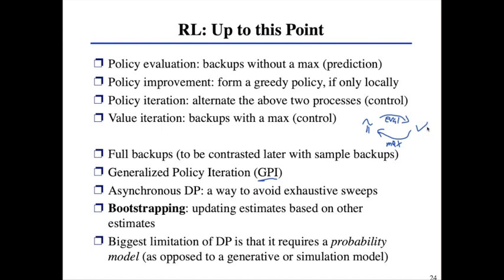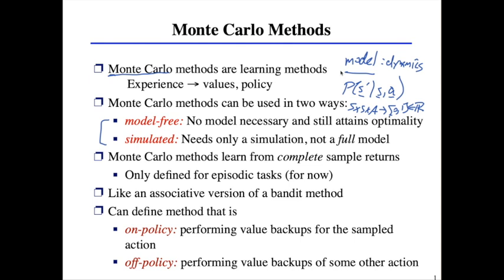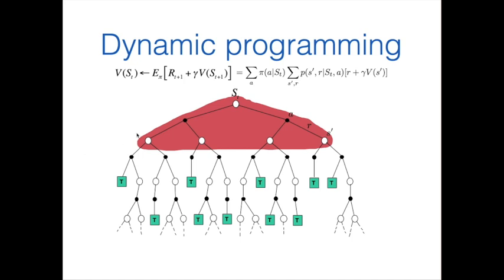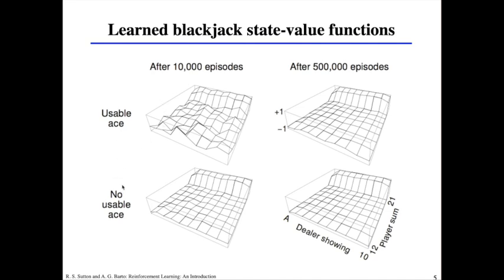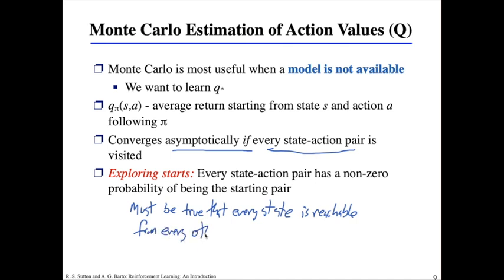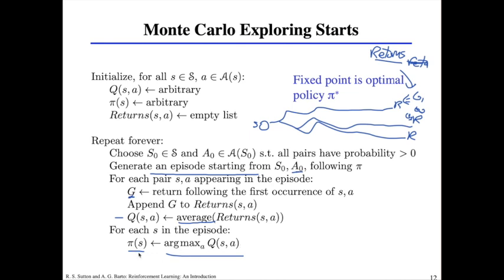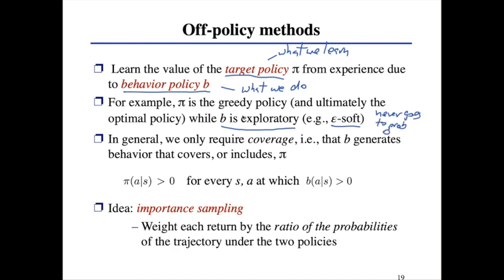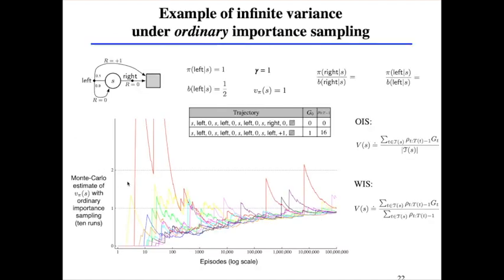MC - Monte Carlo Methods